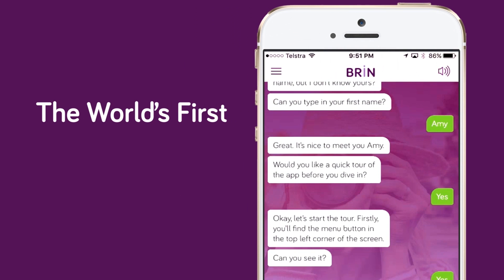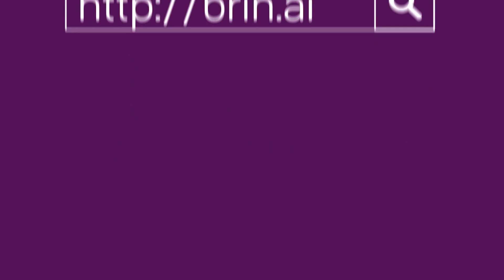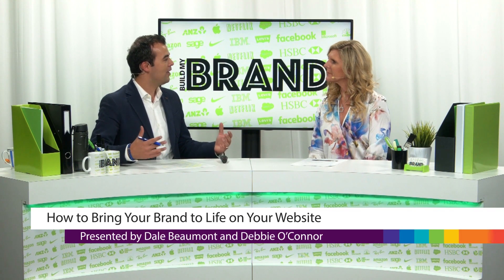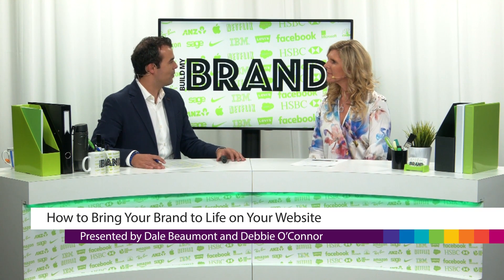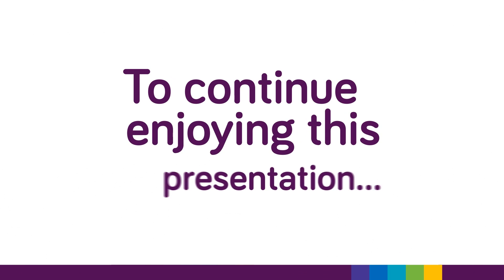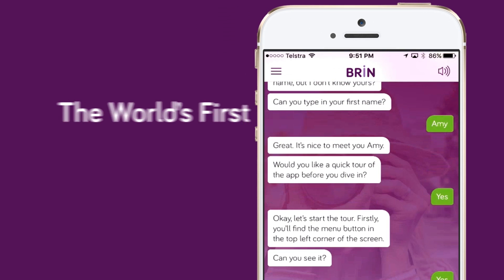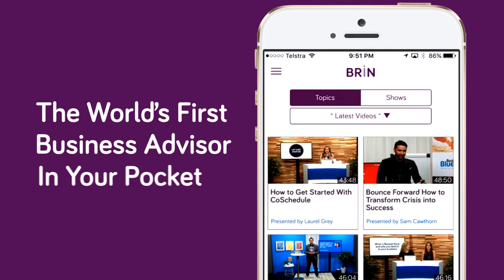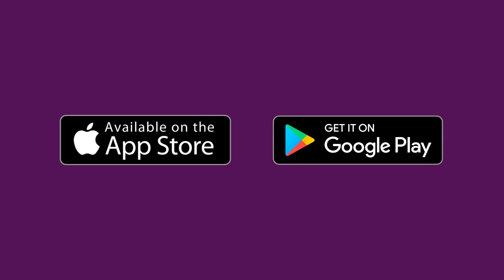How to Bring Your Brand to Life on Your Website PREVIEW by Bizversity.com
Websites can definitely help bring a brand to life. Join Dale Beaumont and Debbie O'Connor as they discuss why a digital footprint is so important these days.

 • How social media can be used to help bring awareness to a brand
 • How YouTube and blogs ultimately aid in the makeup of a site's digital footprint
 • How multimedia-style business strategies connect the dots for your company
 • How crucial a digital footprint is for websites
 • What companies can benefit from through online marketing efforts

Presented by Dale Beaumont, Debbie O'Connor